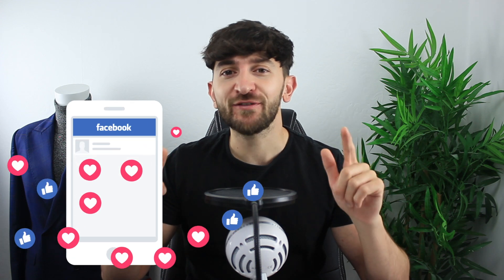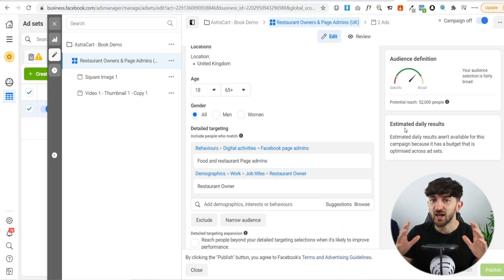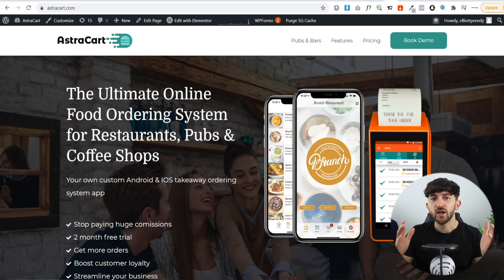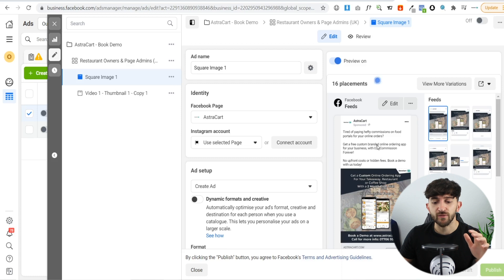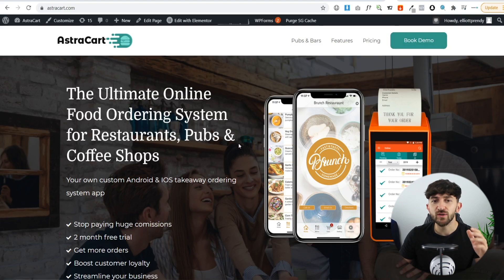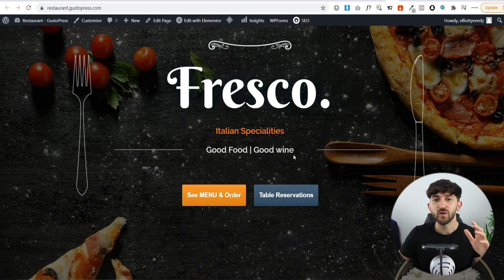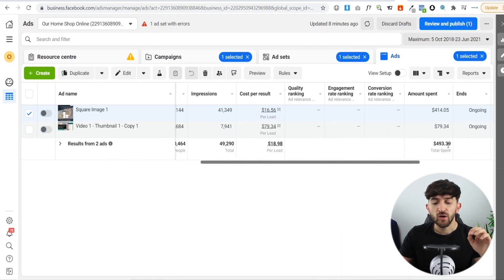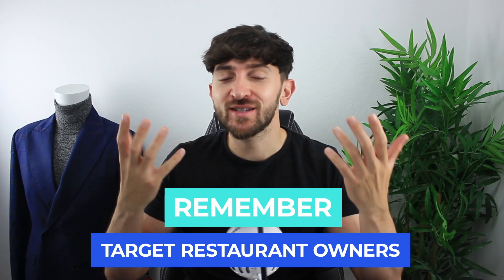How to Get Web Design Clients - Restaurants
Today, I show you how to get web design clients in the food & restaurant industry. Building websites for restaurants can be one of the best ways to get web design clients for your web design business!

Have a business/ website idea? Book a Web Design consultation for advice on getting started